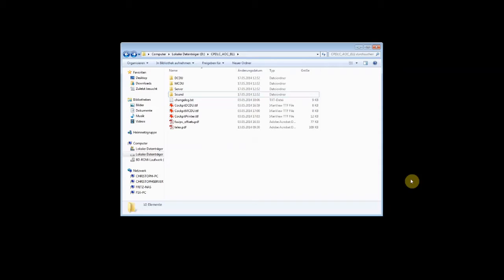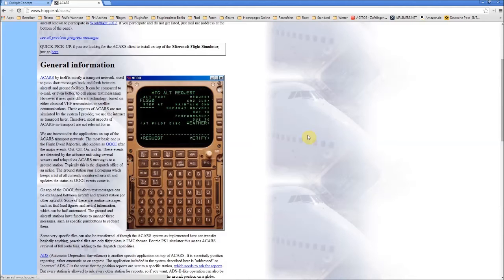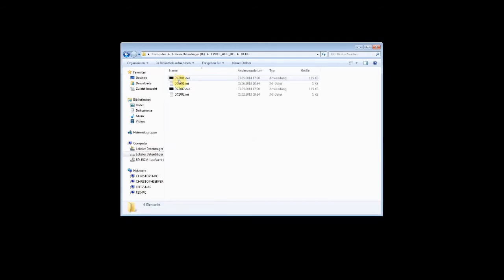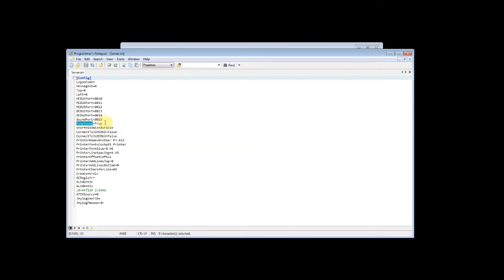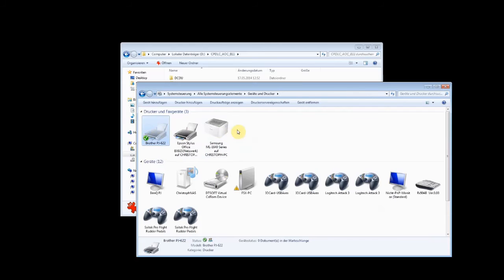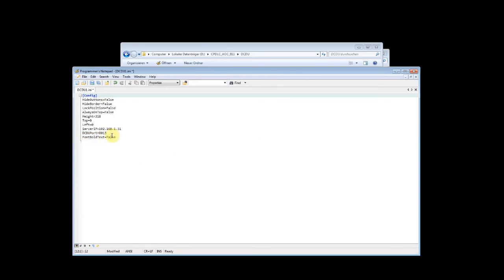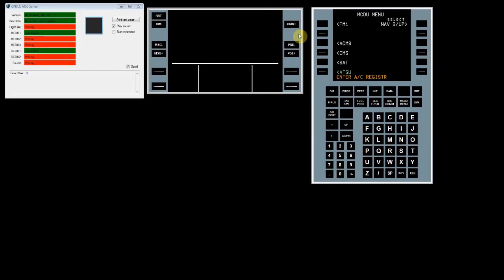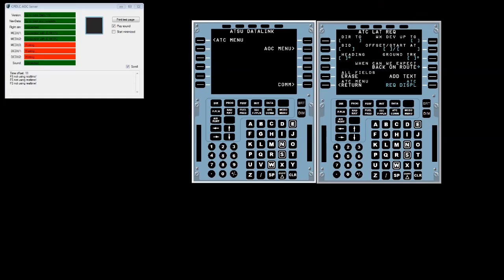CPDLC AOC (Beta 11) Tutorial 1 - General remarks, installation and first start